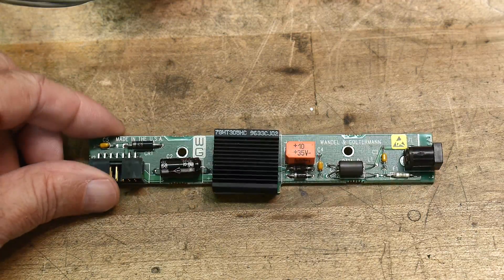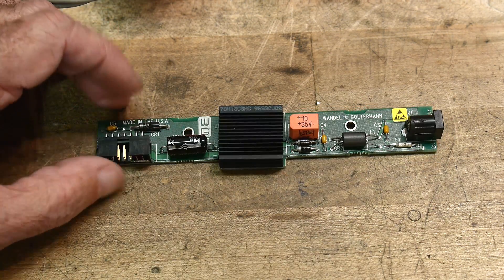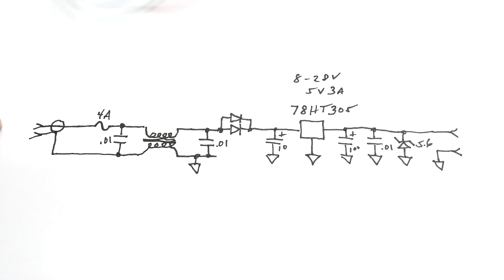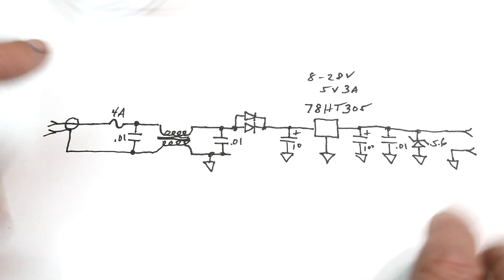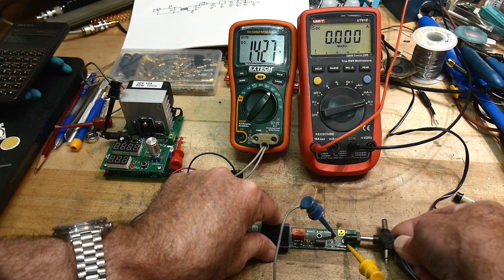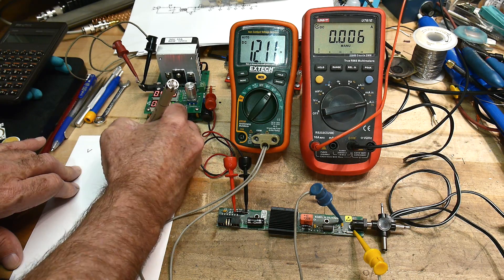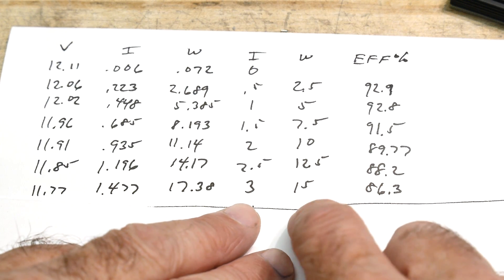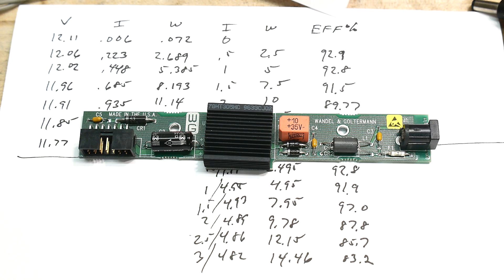#637 Measuring DC Power Converter Efficiency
Episode 637
A look at a simple power supply and measure the watts to watts efficiency
Be a Patron: